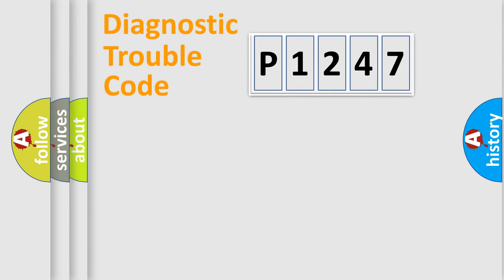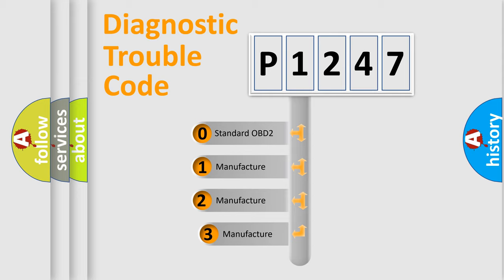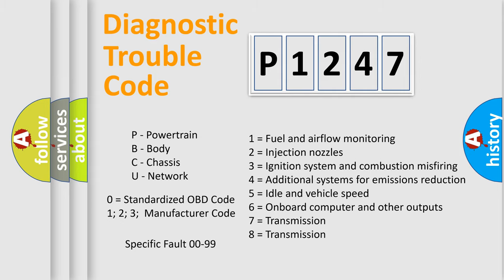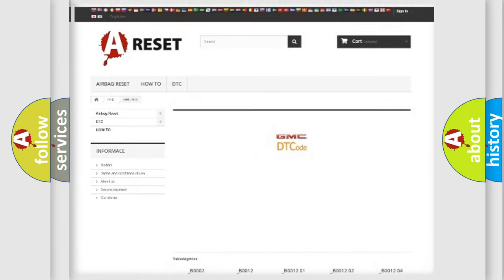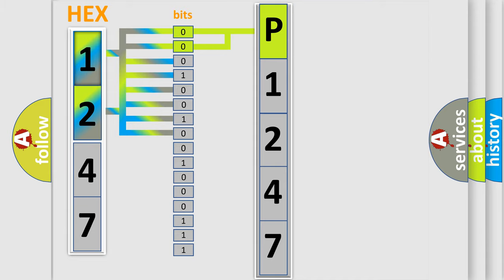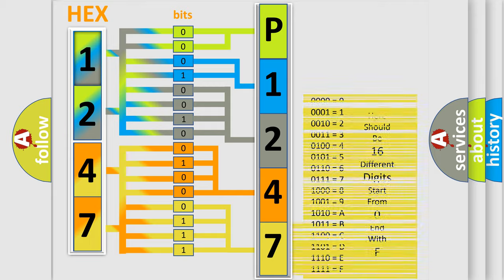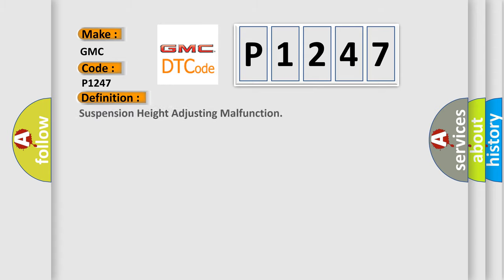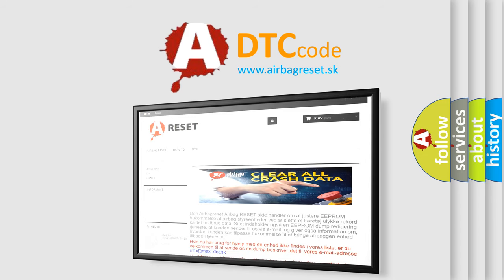DTC GMC P1247 Short Explanation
Contents:
0:21 Basic DTC analysis according to OBD2 protocol standard.
1:48 Insight into programming
2:58 A diagnostically understandable description of the Diagnostic Trouble Code
3:05 Basic error definition

Make:
GMC
Code:
P1247
Definition:
Suspension Height Adjusting Malfunction
Description:
Continuous compressor relay ON time is more than 120 seconds.
Cause:
Compressor motor relay